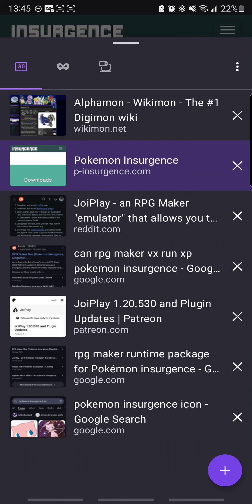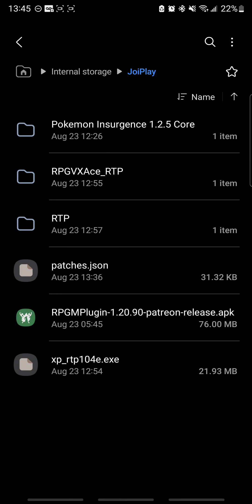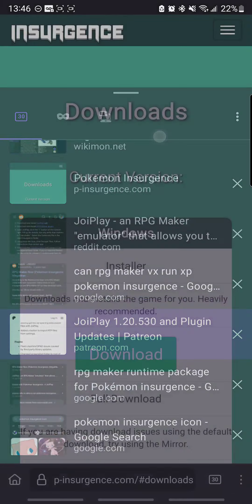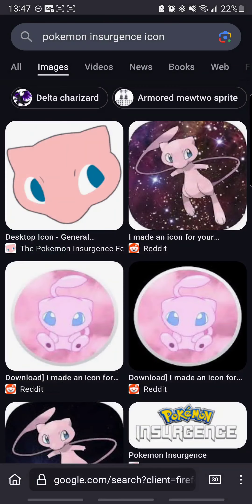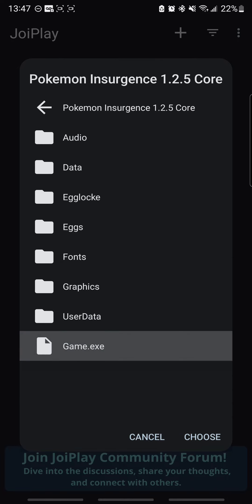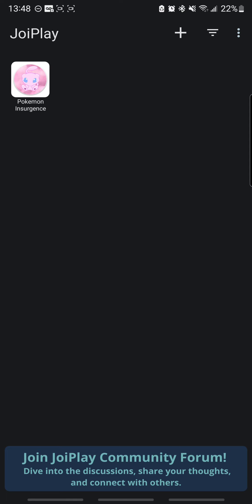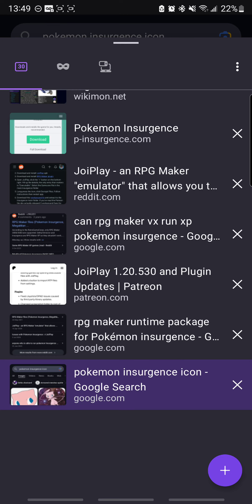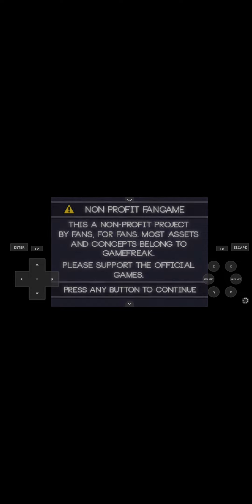(2024 updated) How to get Pokémon Insurgence with JOIplay & RPG Maker XP on your Android phone